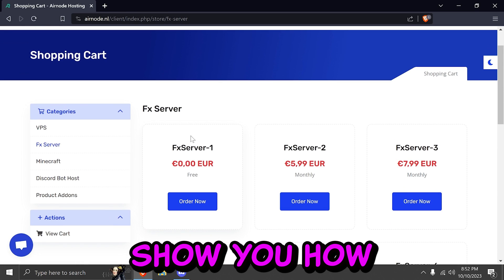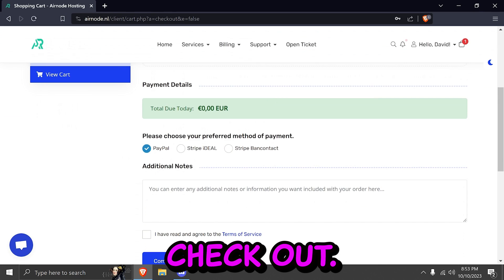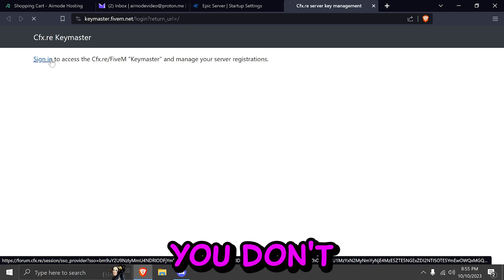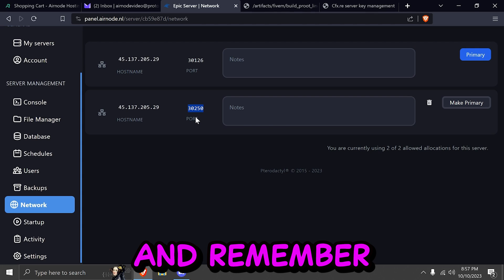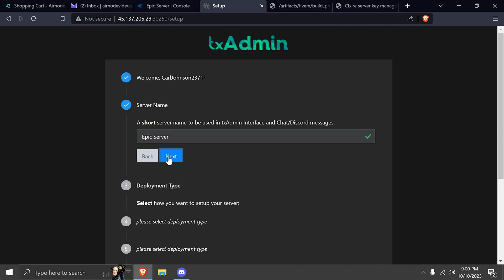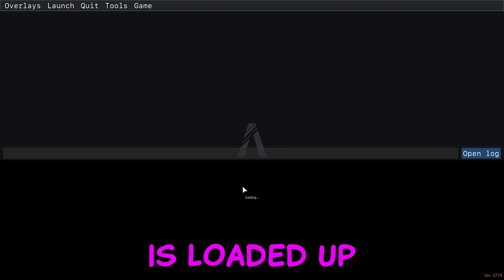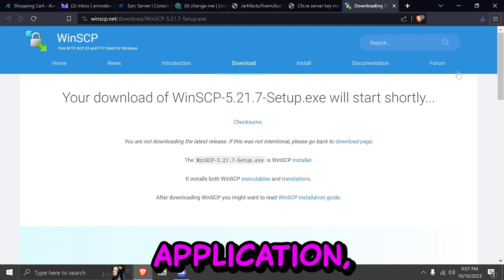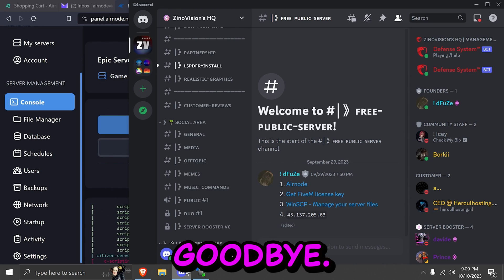How To Make a FREE Public Server in FiveM GTA RP